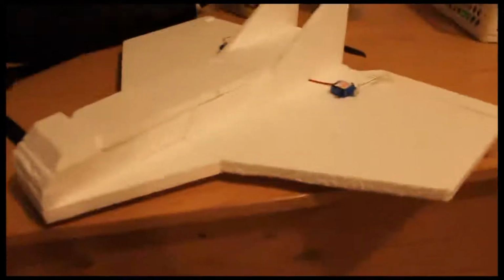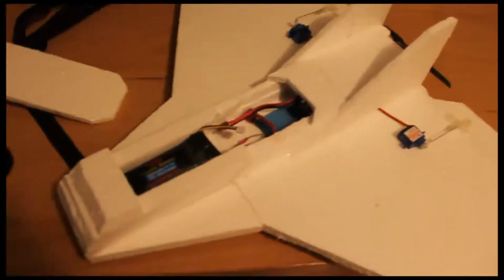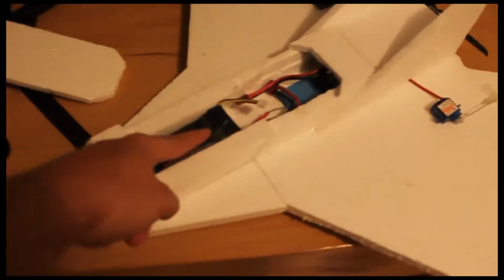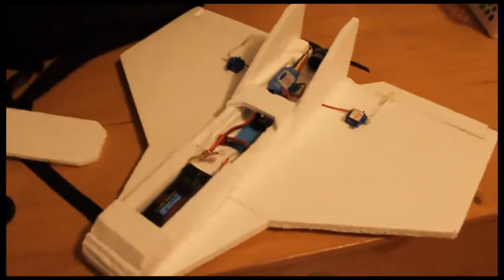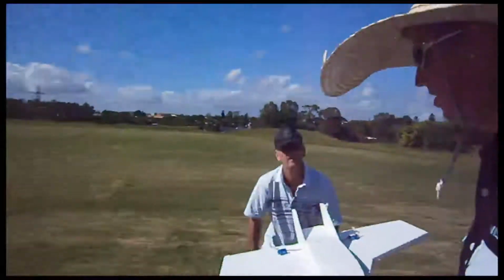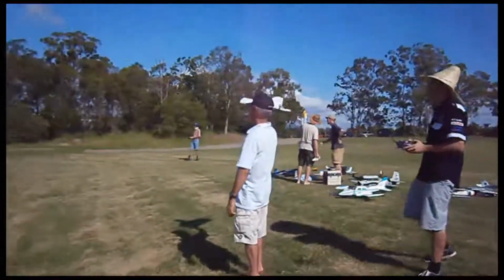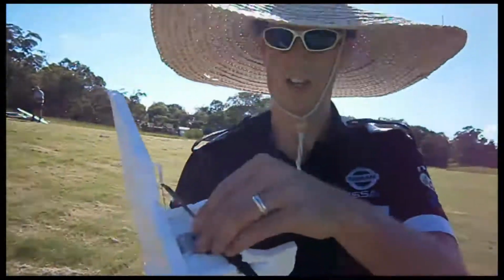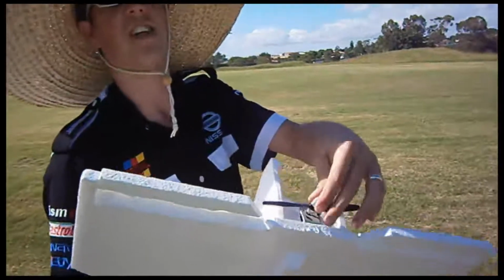Fruit box plane version 2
5-2-12 after a bit a rebuild of the fruit box plane I tried it again. And failed. Working better tho. I have a feeling my control surfaces or the movement of them is too small. Have now hot glued motor mount back in so all ready to try again.